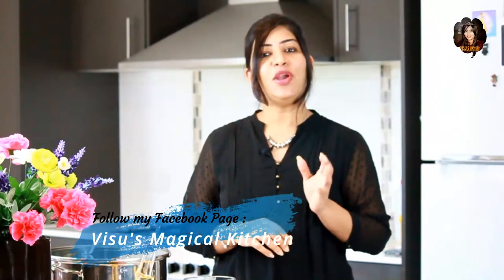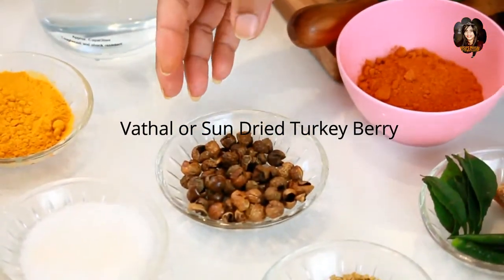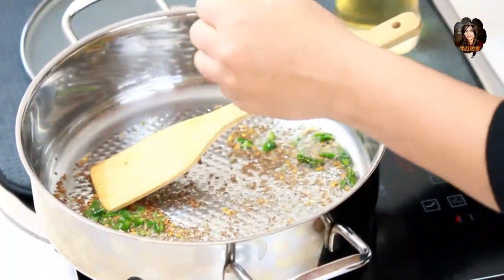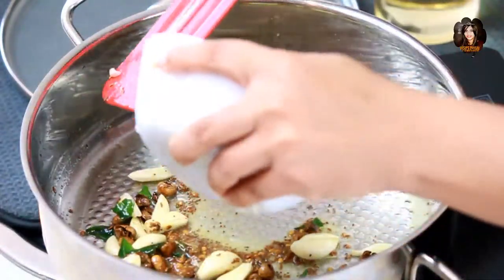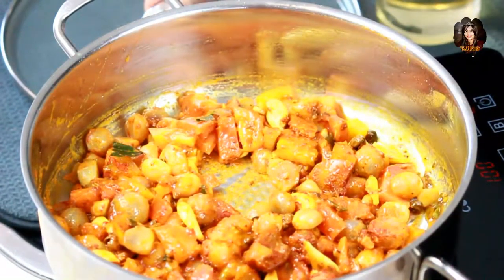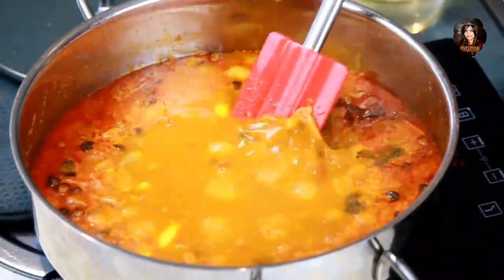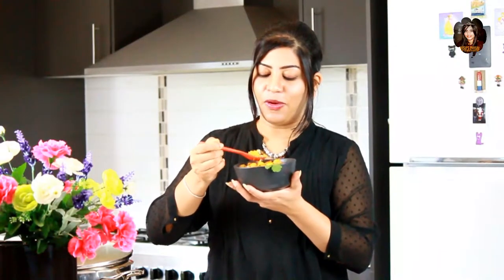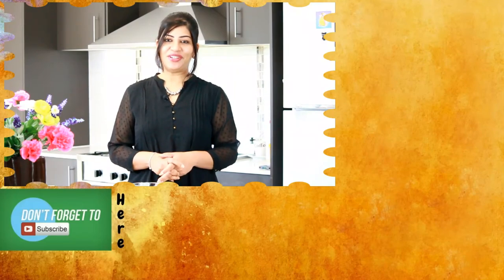Saravana Bhavan Style Authentic Tamilnadu Dish Vathal Kulambu | Visu's Magical Kitchen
Easy, Healthy,Authentic and Deliciously mouthwatering Saravana Bhavan style Popular TamilNadu Vathal Kulambu/kuzhambu Recipe.

Watch how to make incredibly delicious, very popular Tamilnadu/Chennai Saravana Bhavan style Vathal Kuzhambu recipe with Sundakkai Vathal!!!
Visu's Magical Kitchen brings you an incredibly scrumptious Tamilnadu/Chennai style recipe which is made with Sundakkai Vathal(Sun-Dried Turkey berries) and these give a very special flavour to this Authentic recipe.Adding in the fresh garlic pods along with the tomatoes, Tamarind and shallots/Sambar onions gives this dish a yummy tangy/sour taste. Don't forget to add 3 spoons of Sambar powder for that rich traditional mess style/Restaurant/Hotel style flavour. Serve it with freshly cooked rice and relish this beautiful spicy dish!

INGREDIENTS LIST
Sambar Onions/Shallots
Sliced Tomatoes
2 tsp of Rice Flour
1 tsp of Turmeric
2 tsp of Salt
2 tsp of Red Chilli Powder
Cumins/Fenugreek/Mustard Seeds
Vathal or Sun Dried Turkey Berry
Some Water
Coriander
3 tsp of Sambar Powder
Curry Leaves/Jaggery/3 Green Chillies
Hing/Asafoetida
Tamarind Extract
Some Garlic Pods
Sesame Oil/Gingelly Oil